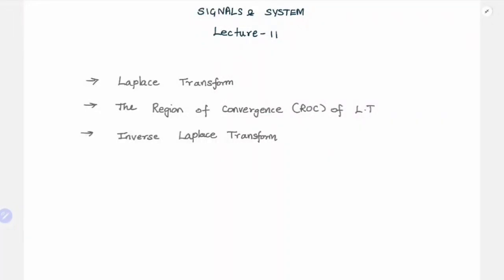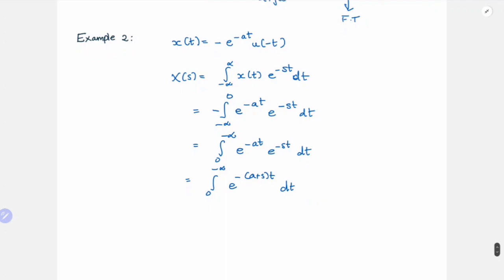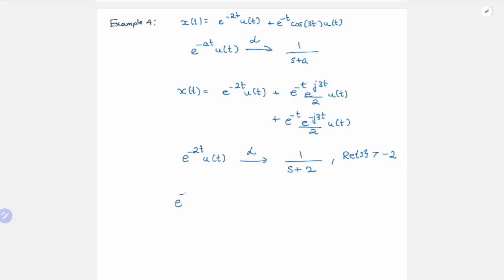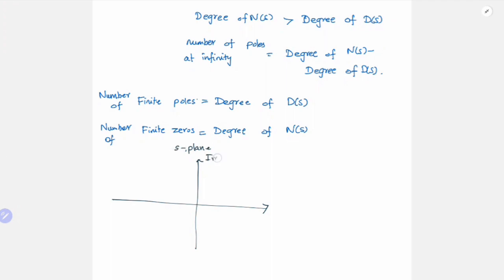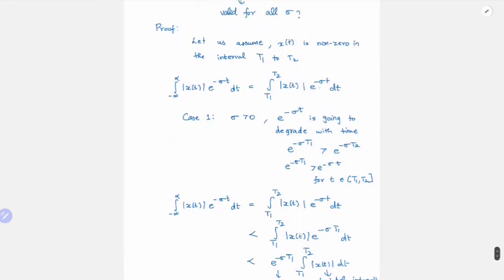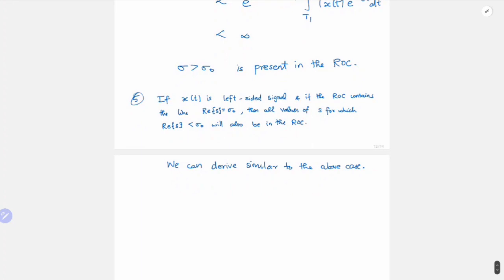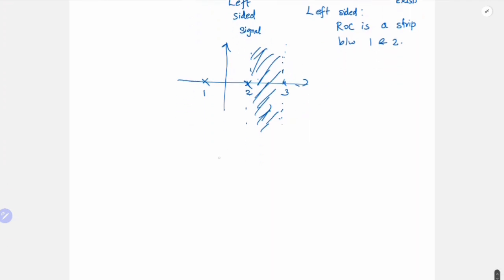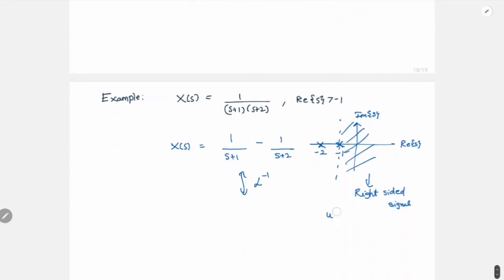Lecture 11 | Laplace Transform | Signals and Systems | Ram Balaji S | AIR 1 GATE EC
Chapters:
00:00 - Introduction
00:22 -Fourier Transform - Review
00:48 - Motivation for Laplace Transform
03:40 - Relationship between Laplace and Fourier Transforms
05:42 - Example 1
10:00 - Example 2
16:02 - Example 3
20:16 - Example 4
36:09 - Region of Convergence of Laplace Transform
01:11:00 - Inverse Laplace Transform
01:18:04 - Concluding Remarks